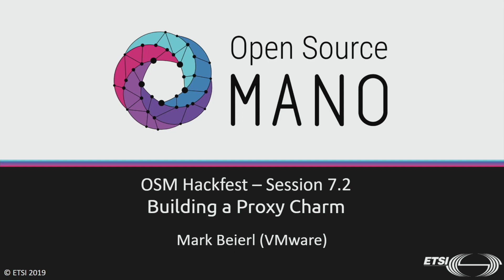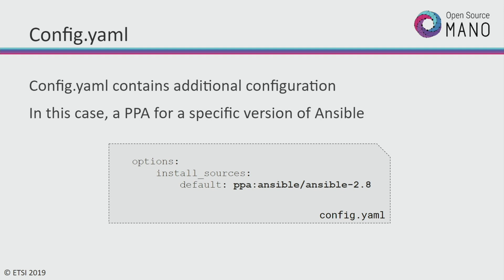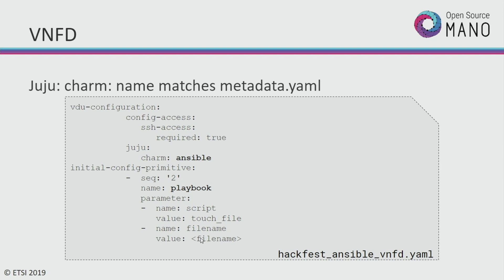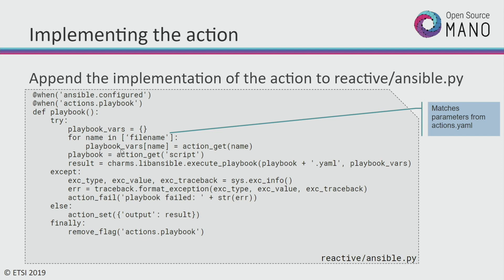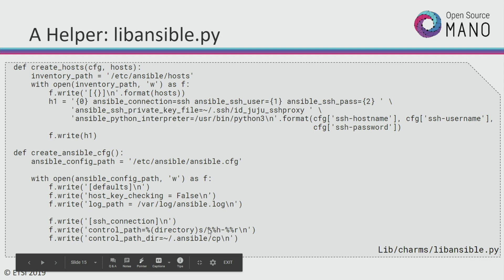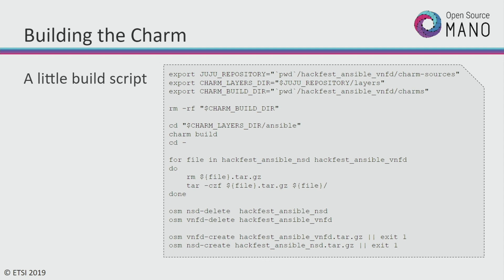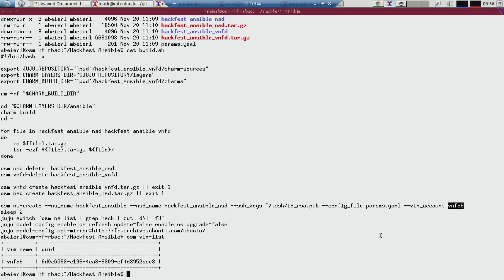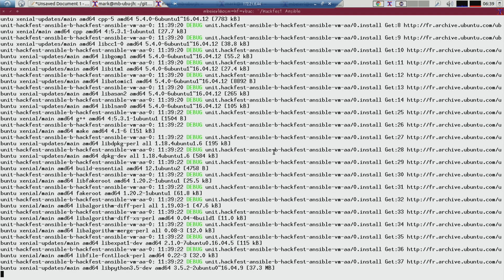8th OSM Hackfest - Adding day-1/day-2 configuration to your VNF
Hands-on session on building a Proxy Charm for Ansible by Mark Beierl from VMware